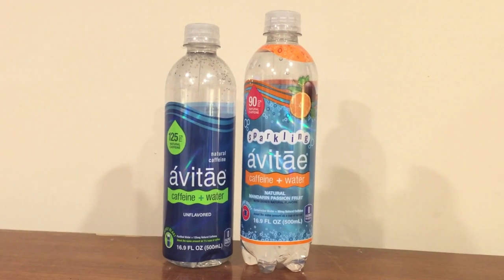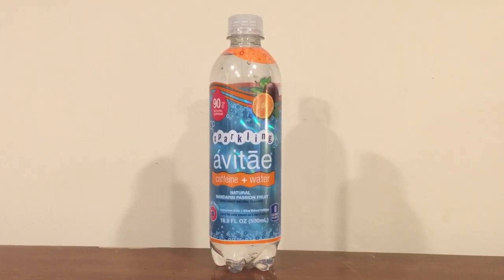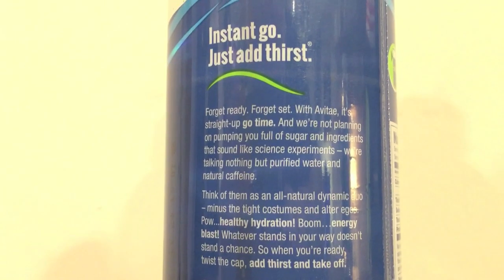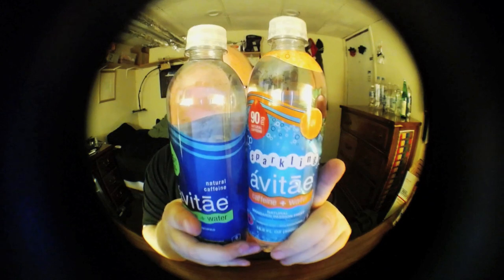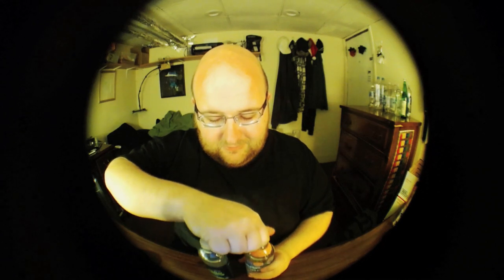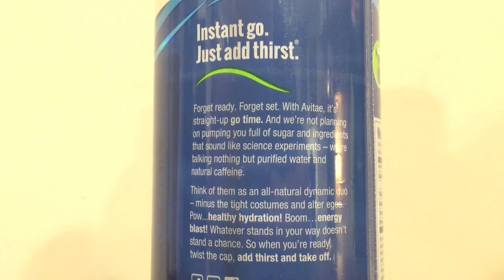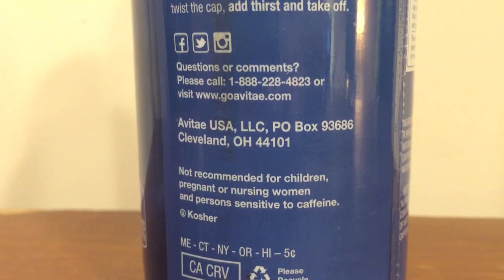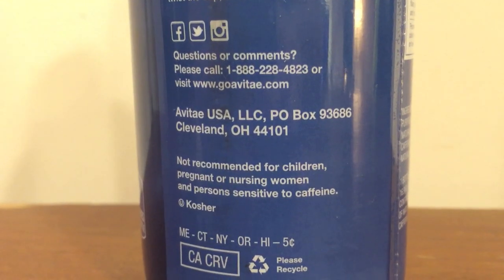Jon Drinks Water #4935 Sparkling Avitae Mandarin Passion Fruit VS Avitae Water + Caffeine